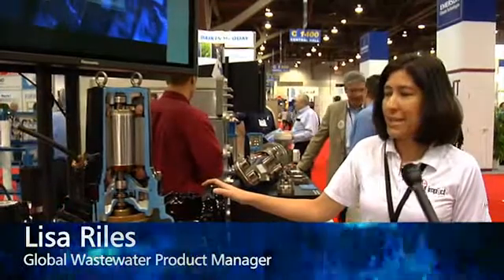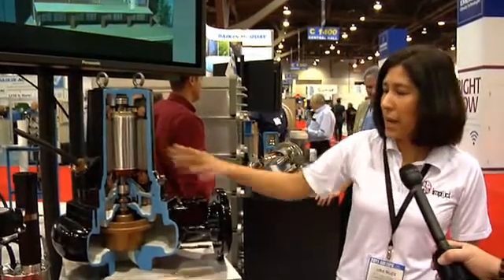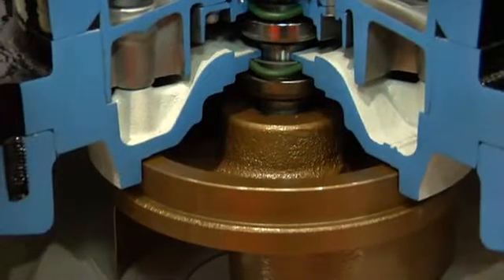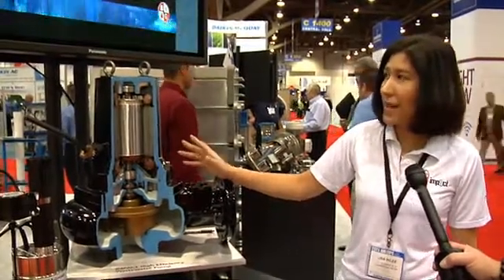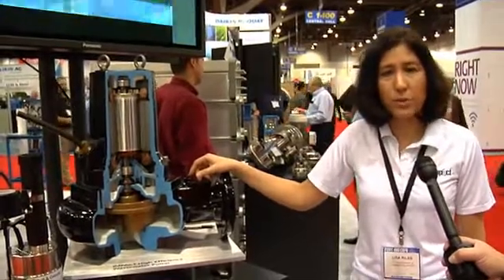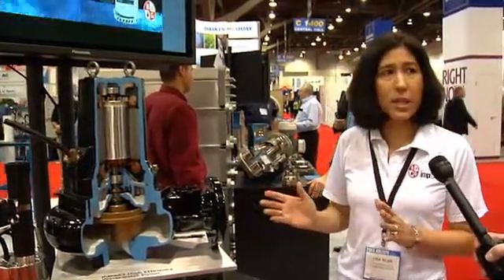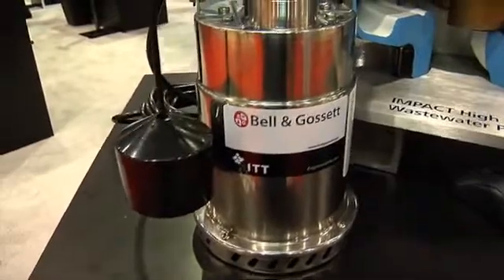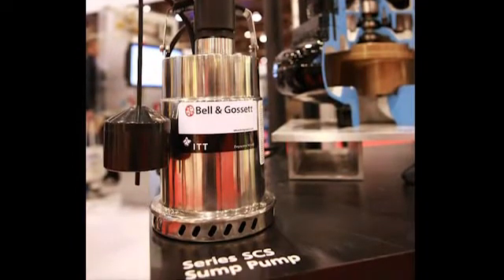ITT Bell & Gossett IMPACT Wastewater and SCS Sump Pumps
ITT Bell & Gossett introduces the new IMPACT™ Series Submersible Wastewater Pumps and SCS Sump Pump at 2011 AHR Expo.  The IMPACT's unique, self-cleaning impeller and casing are specifically configured to process solids more easily and reduce clogging while improving hydraulic efficiency. The pumps operate at efficiencies exceeding market standards by 10-15%, consume less energy and last longer, even in high demand conditions.  The high-efficiency submersible wastewater pumps are designed for use in commercial and building services applications where wastewater or drainage must be disposed of quickly, quietly and efficiently.